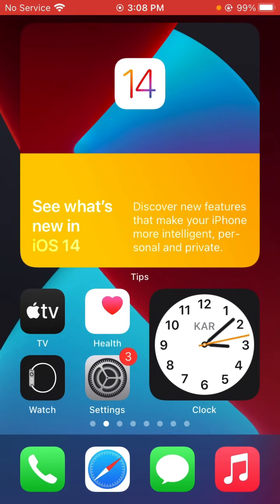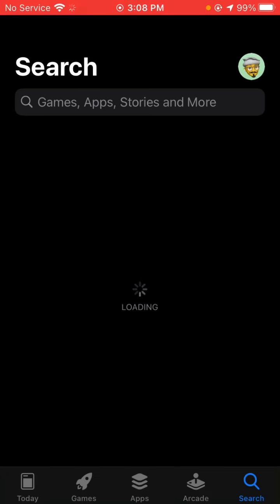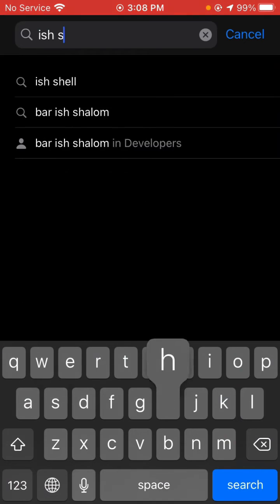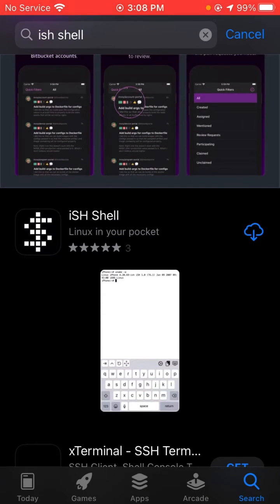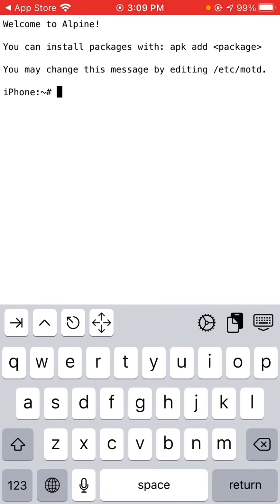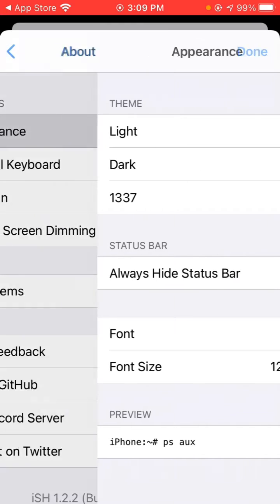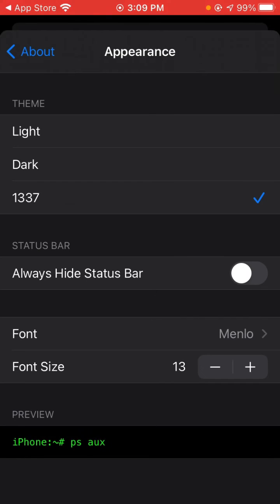termux ios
How to install zphisher on ios termux